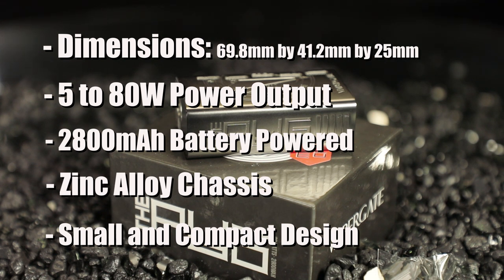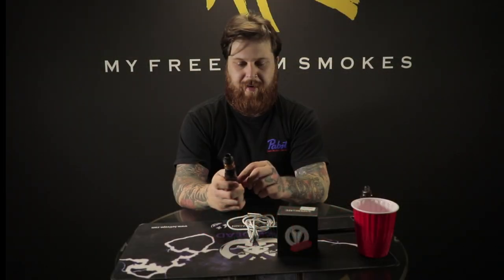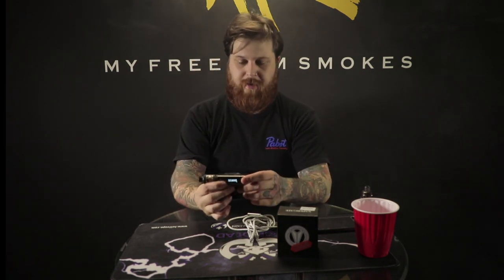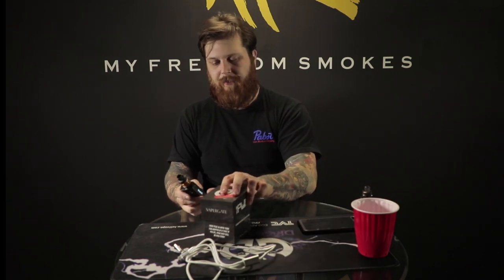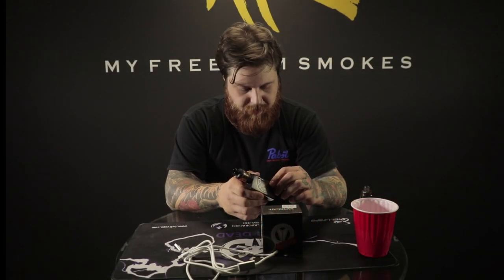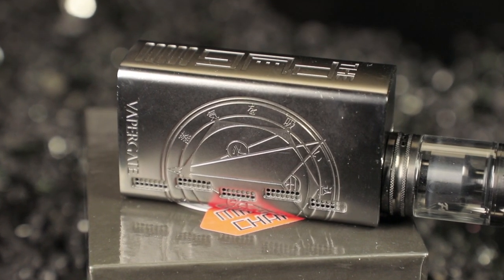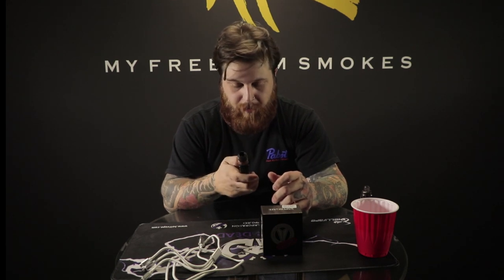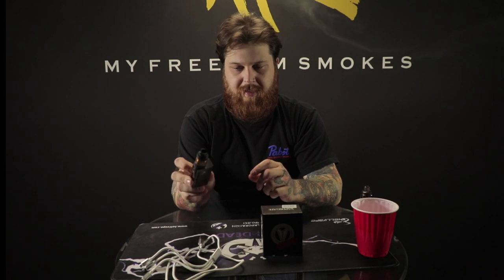THE PUG Box Mod By VAPORGATE ~Vape Box Mod Review~